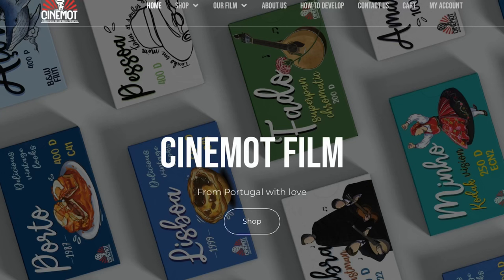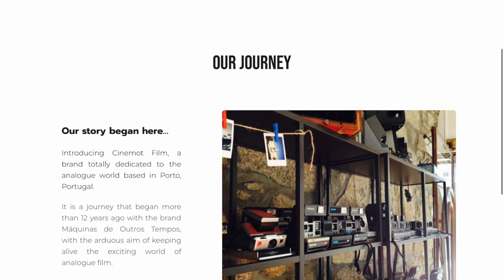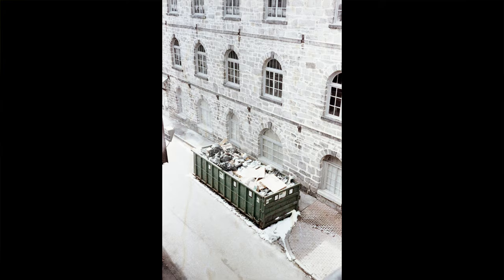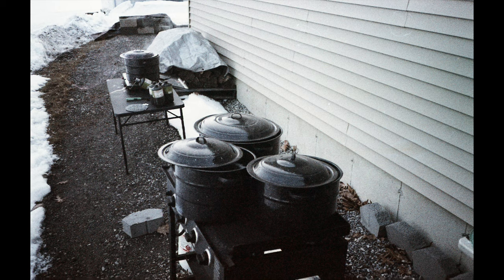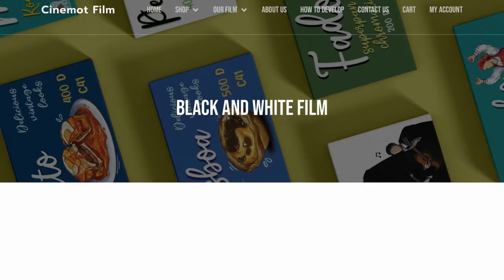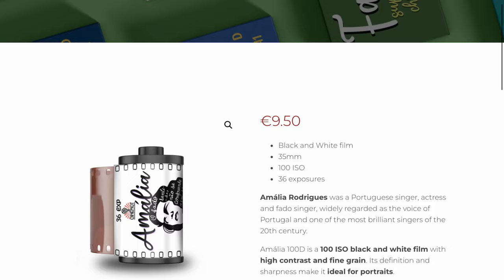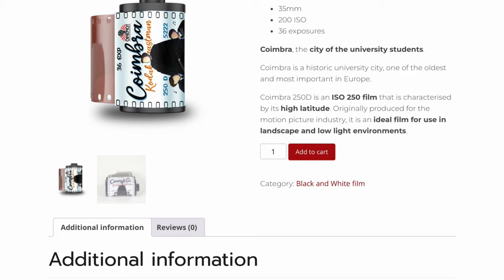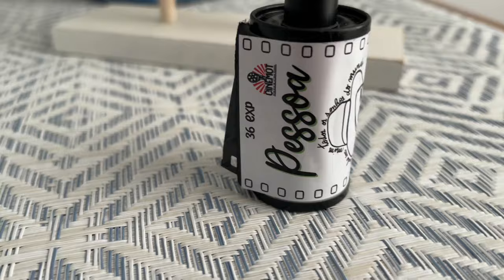New Color Film from Cinemot! Film Photography with the Nikon FM2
Shooting Cinemot's new color film, Lisboa 500D! Also their Pessoa 400 ISO black and white film by the lake :) Talking about Cinemot, their films, and showing samples!

►shop the gear I use (I've actually bought this stuff on amazon):

Developing tank
Chemistry bottles (if you don't have other ones to reuse)
Temperature control sous vide
Etone darkroom timer
Distilled White Vinegar

120 Negative sleeves
35mm Negative sleeves

Instax wide film
Instax square film

I set up an Amazon Associates account which earns the channel something on purchases that qualify :)